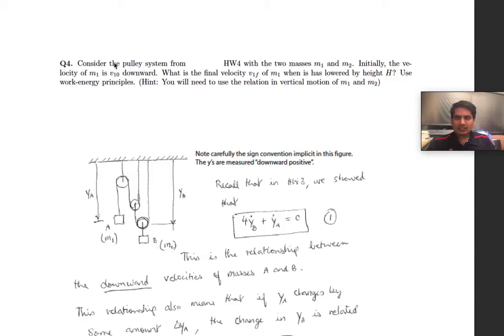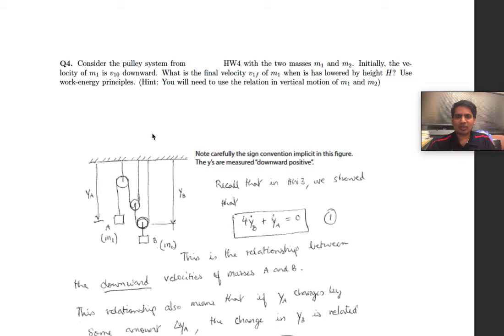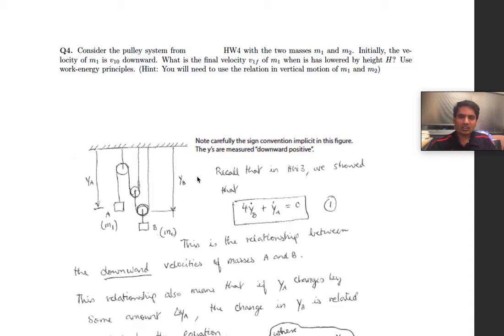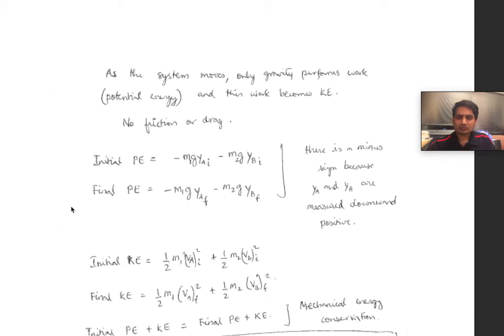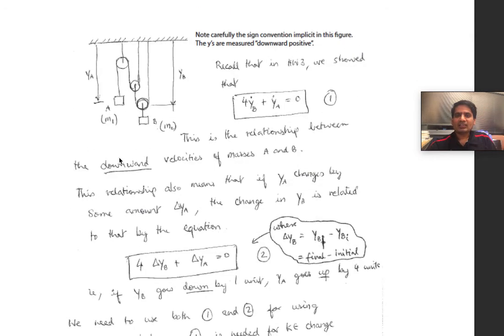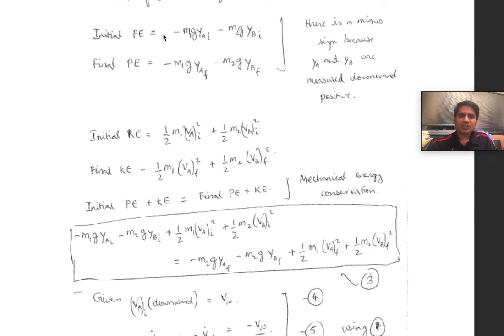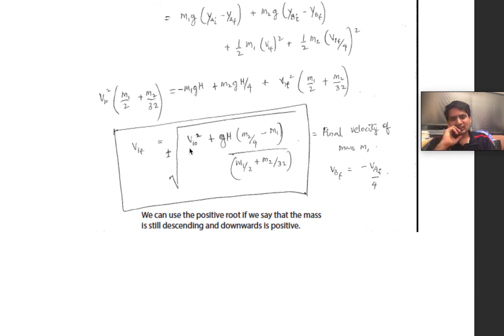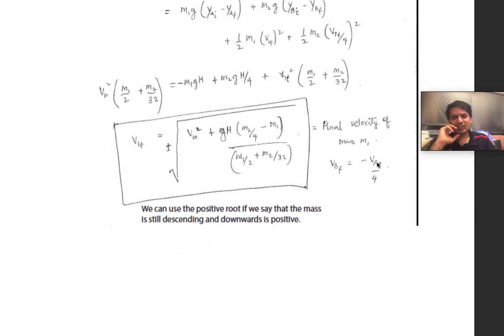Lecture 14, Feb 12: Work-energy principles: two pulleys (HW5 concepts)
Using work-energy principles or conservation of energy to determine the velocity after a certain displacement. (HW5 concepts)